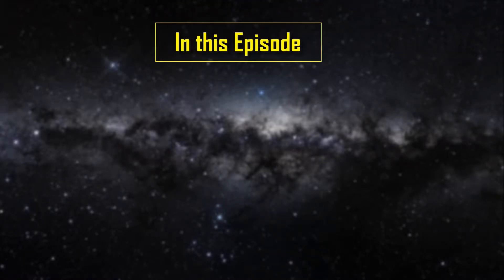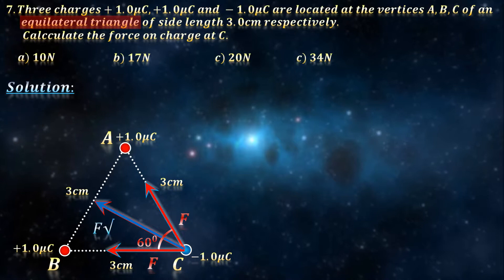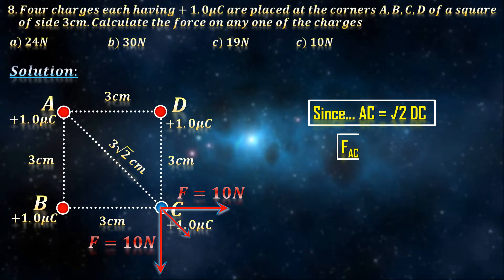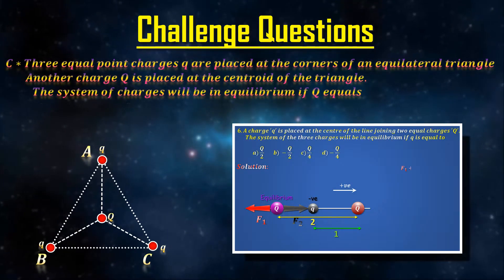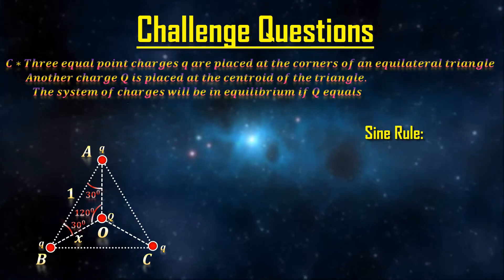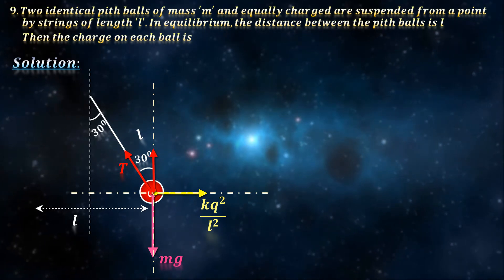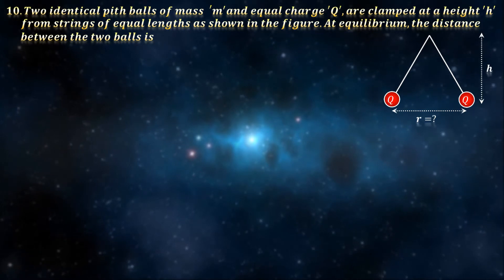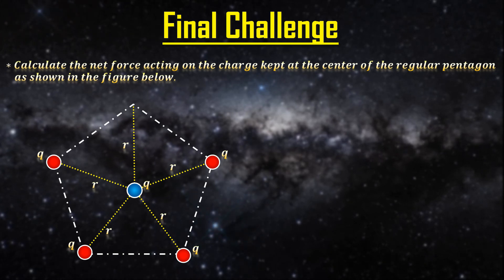CET Electrostatics Episode 2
In this second installment, we explore problems in 2D, and tackle some typical problems!